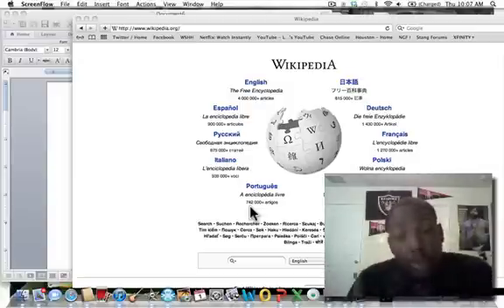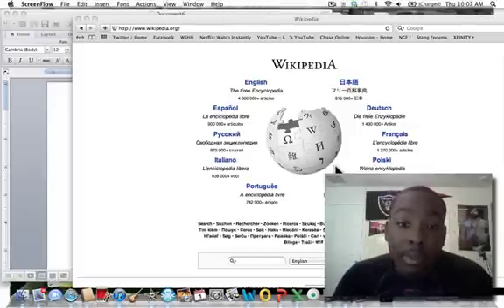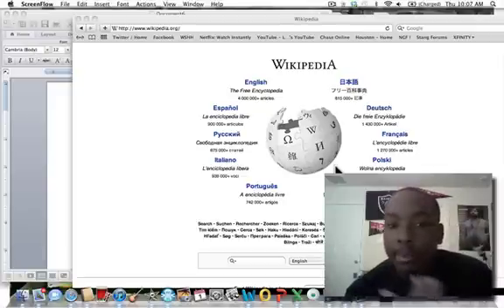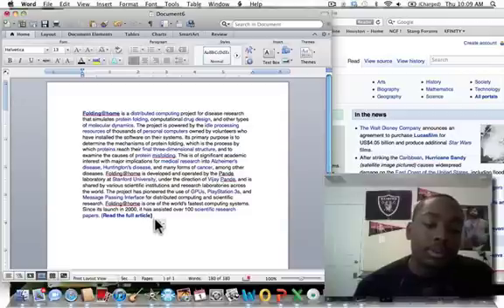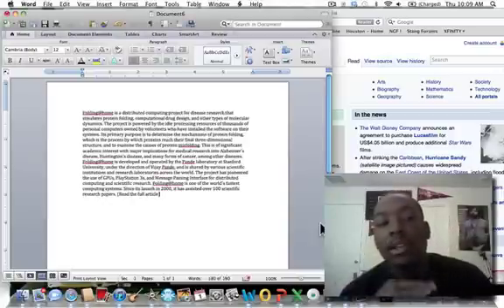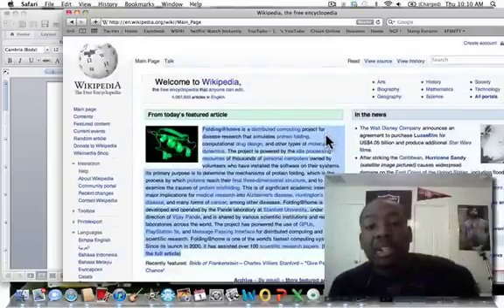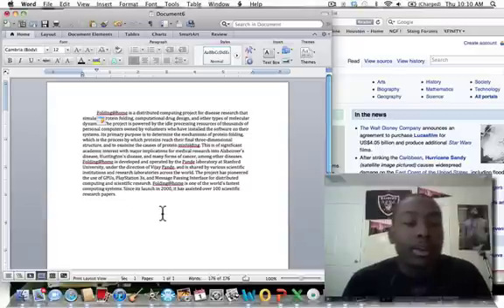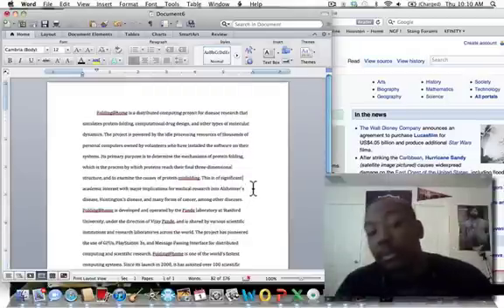How to Copy and paste from wikipedia the right way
How to copy and paste from wikipedia with out all the hyperlinks (Blue text) etc. Its very easy ! P.S be sure to site all your sources used, give credit to the author of that post !